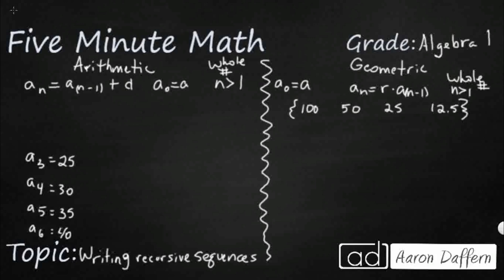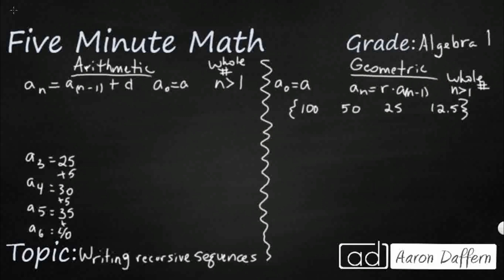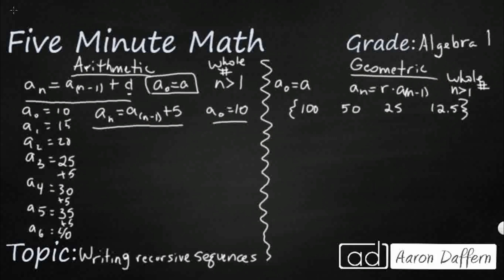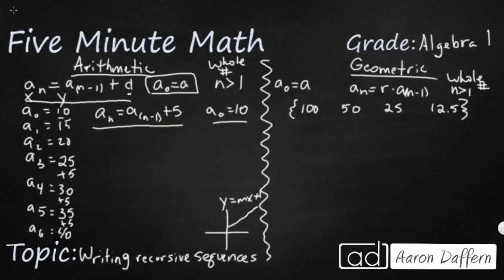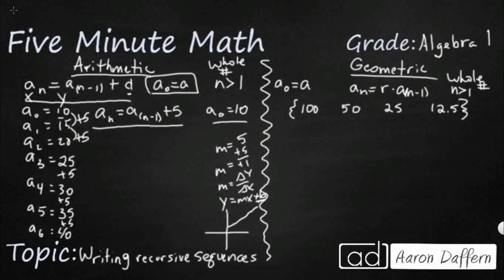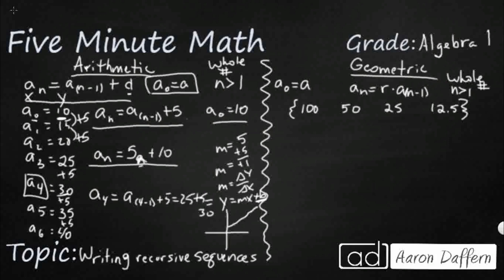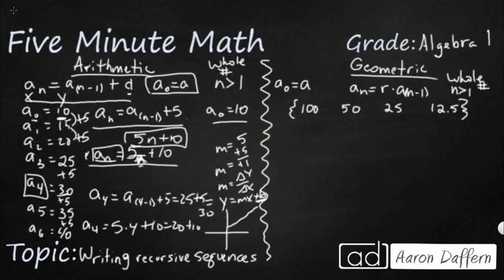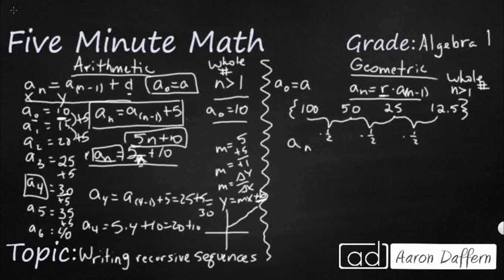Algebra 1 Writing Recursive Sequences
Learn to write a formula for the nth term of arithmetic and geometric sequences, given the value of several of their terms.